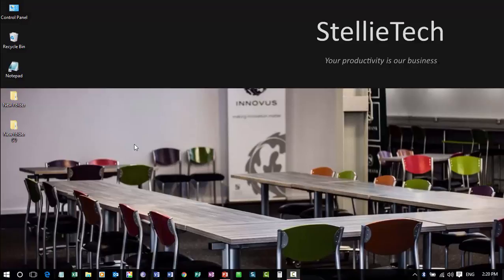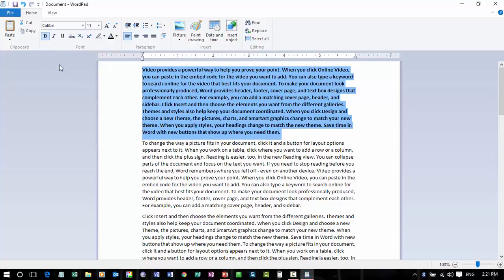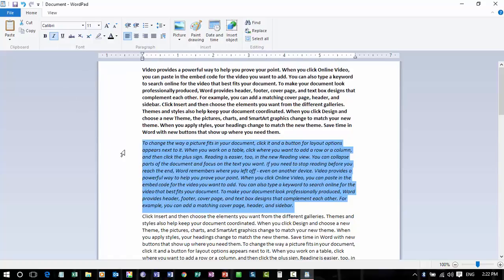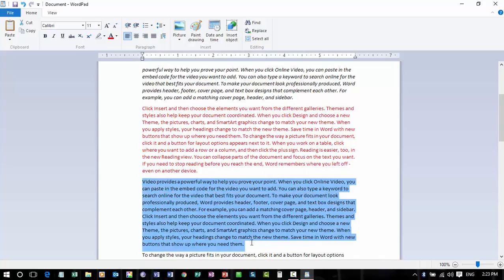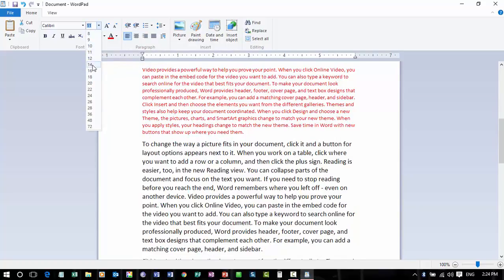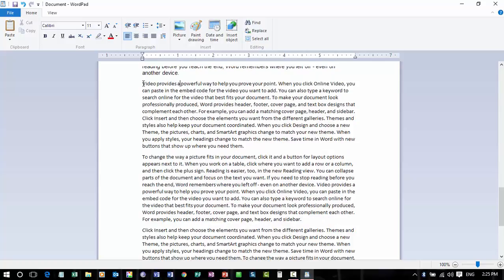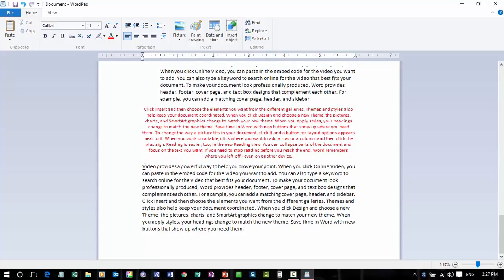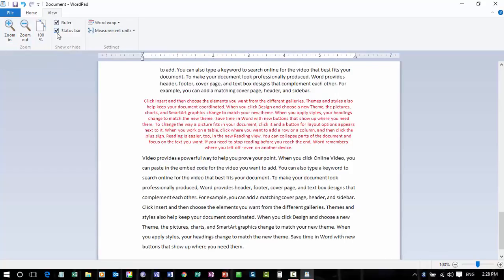98 - Editing Text - Demo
Editing Text